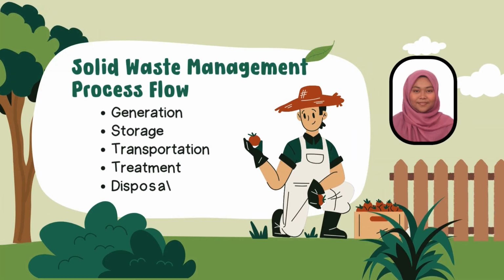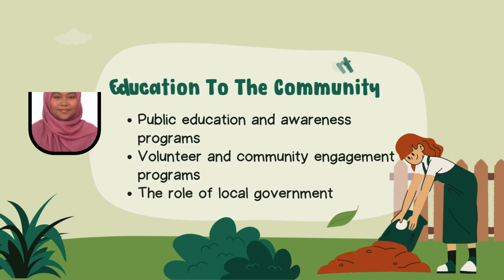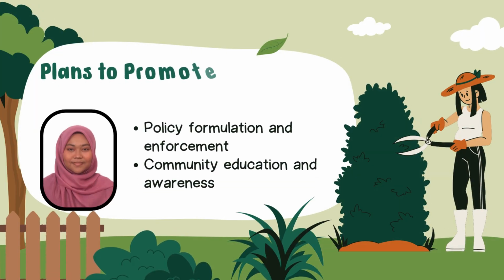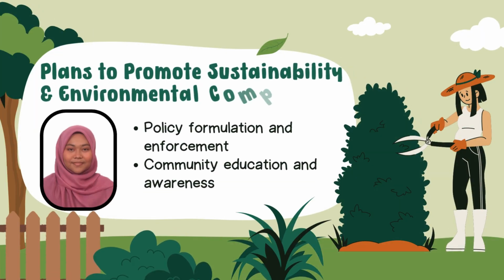ASSIGNMENT 2 KAS3013 SOLID WASTE MANAGEMENT